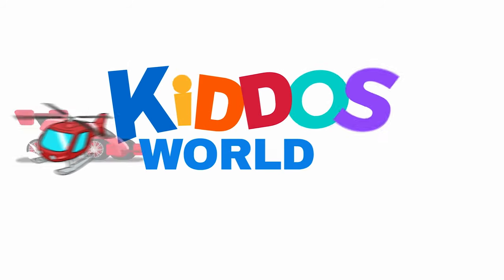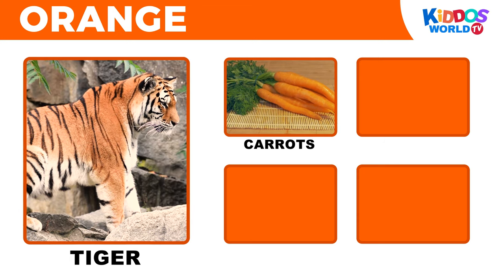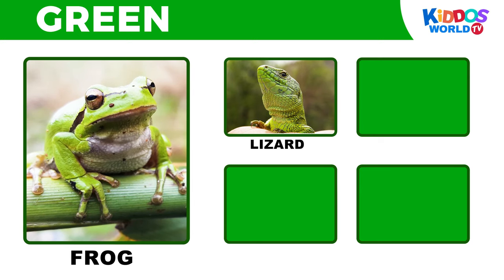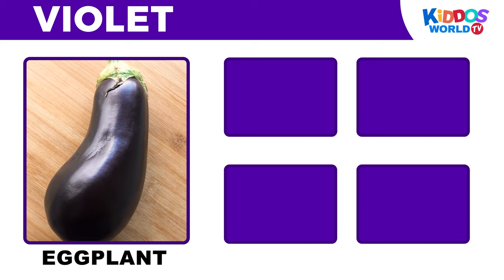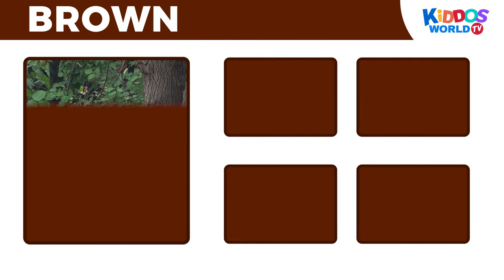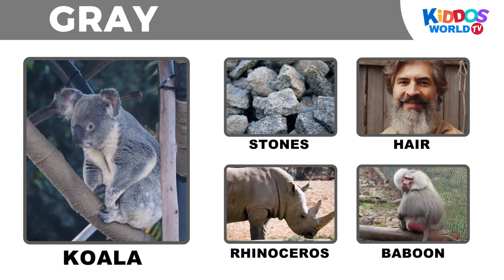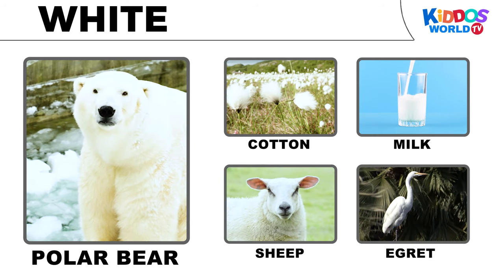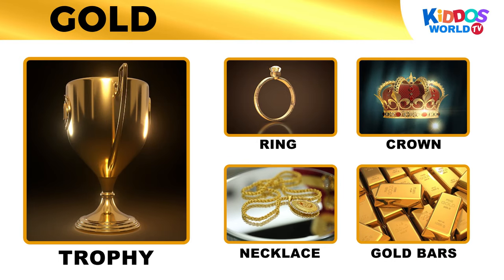Color Learning - Identifying Color Names and Color Items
As we take a look at the different types of colours in the form of a video, we will also show items in each colour category. Are you ready? Ok, let's get started!